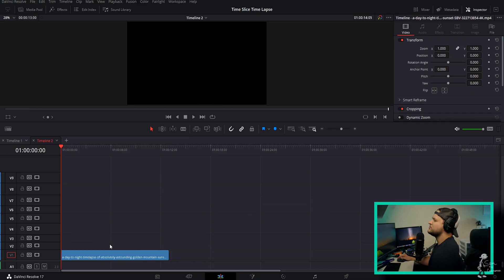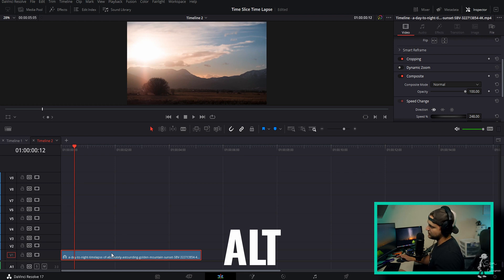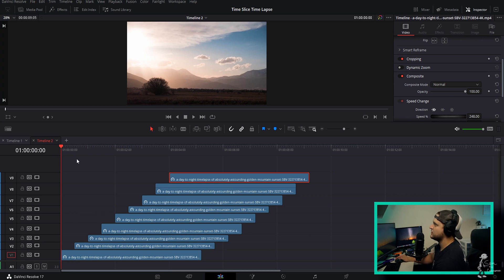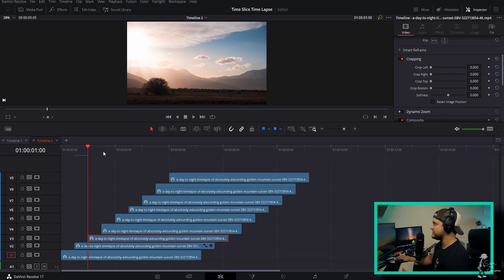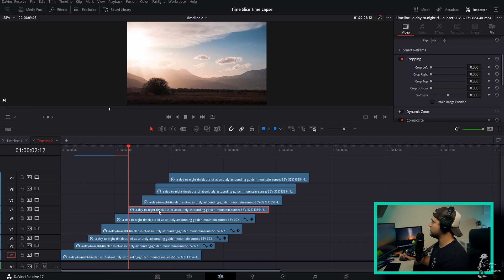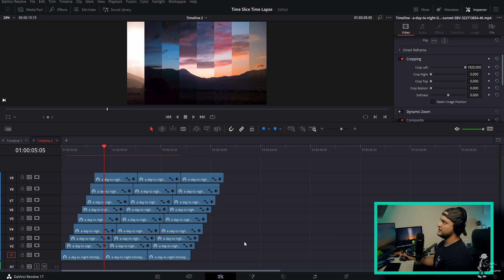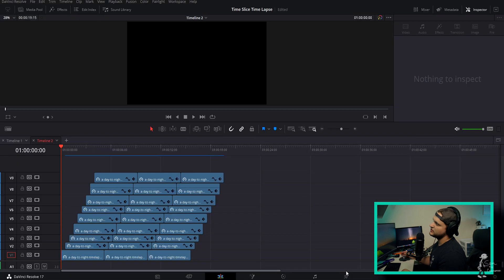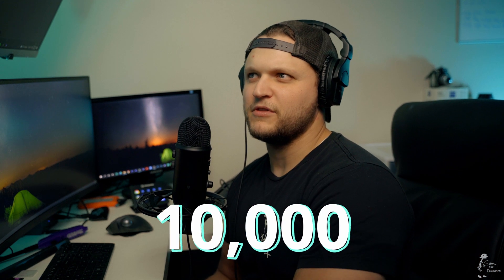HOW TO MAKE A TIMESLICE TIMELAPSE EFFECT in DAVINCI RESOLVE 17 | LEVEL UP YOUR TIMLAPSES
Hey Y'all in this tutorial I show you how to make a super dope Timeslice effect when using timelapses in DaVinci Resolve 17. This is such a cool way to separate your timelapses from everyone else. Let me know what you think of the timeslice effect. Help us make this happen. Going to be doing a huge give away at 10,000 subs!

Main Camera
Favorite Lens
2nd Favorite Lens
Lav Mic
Memory Cards
Best Lights Ever

BUDGET SET UP:
Memory Cards